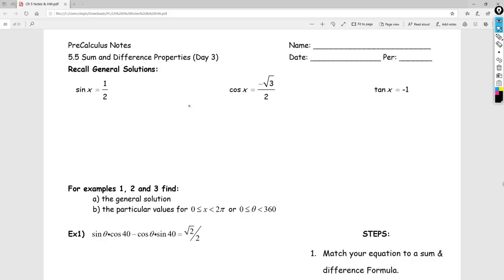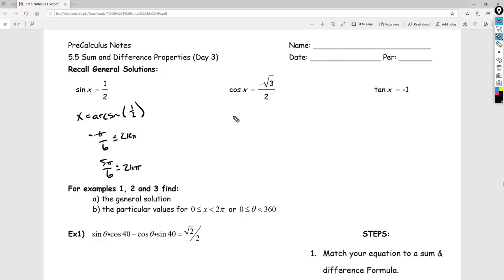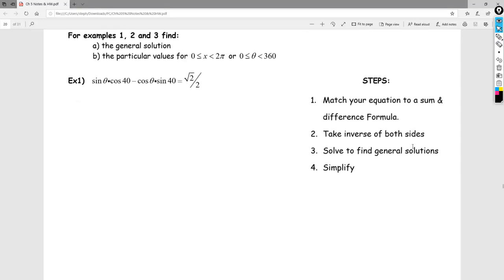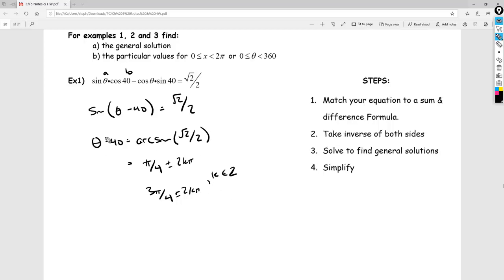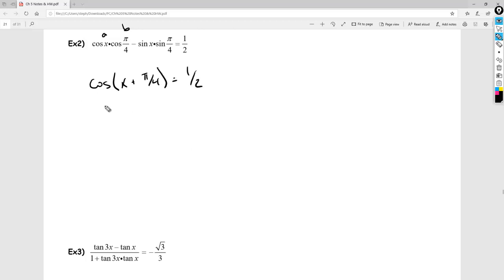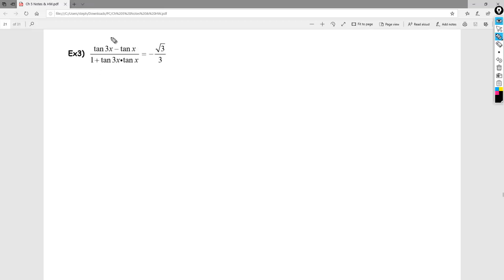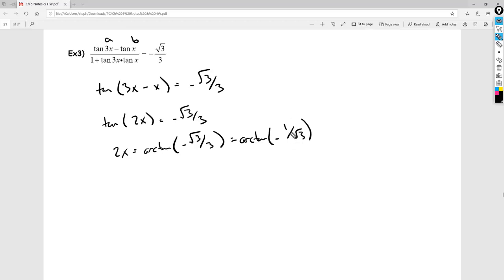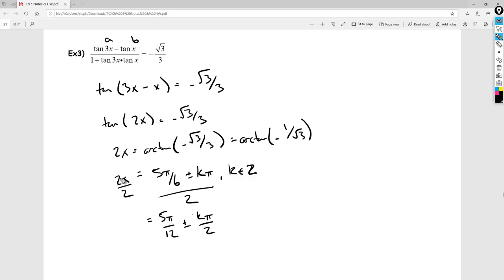5.5 Sum and Difference Properties 3